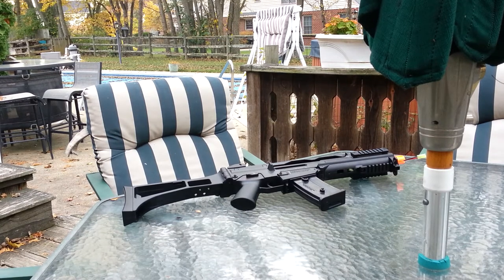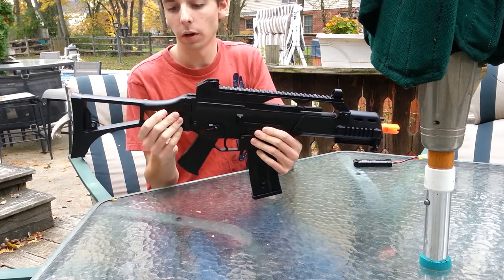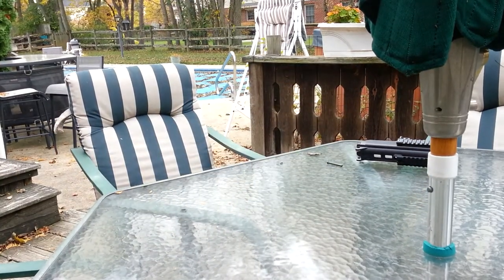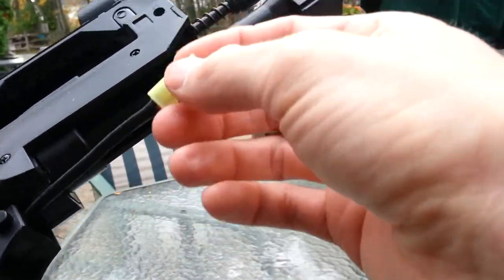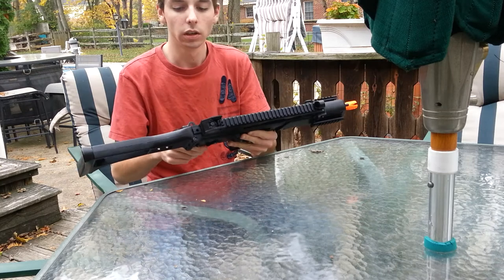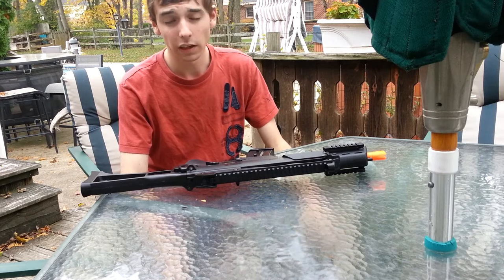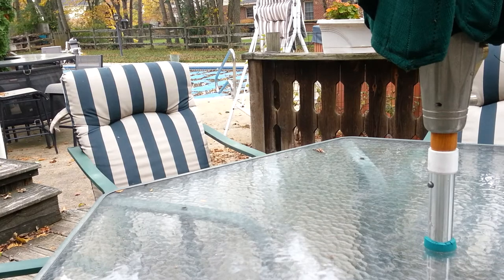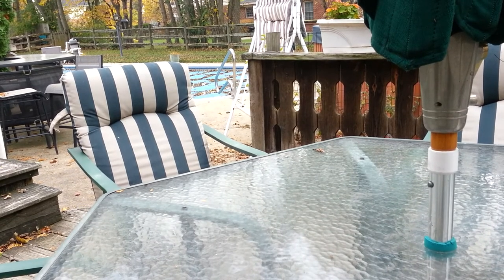Umarex H&K G36C Sportline AEG Airsoft Gun (Black) REVIEW Part 1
Most of you know I have ADHD if you watch my videos, so here is another all-over-the-place review.
Name of the gun is in the title... You can get it at Airsoft GI for $165.99. I'm currently selling it on eBay for $130 including shipping. It is practically new except for the one part (you can see it in the 2nd part of this video; link near the bottom) and the fact that I chrono-tested it and reviewed it. I'm also throwing in a free new Echo 1 34" gun bag worth $16.

Pros:
Quick-change spring/spring guide.
Stock metal spring guide.
Ver. 3 metal gearbox.
Good ROF.
Great hop-up for .2 and .25g bb's
Accurate just as far as the Matrix X36C (which has a tightbore barrel) and better than the JG AUG-A3.
No misfeeding issues.
Very easy to upgrade (would make a great first gun or for the first-time "upgrader").
Comes with battery and charger and hi-cap mag.
Mag works well; empties all the bb's in 2 full winds (seems like it takes awhile to wind but it might just be me).
Ambidextrous fire-selector switch.
No body wobble and the stock stays in place extremely well when folded.
Good iron sights (rear fully adjustable for wind and elevation).
Comes with front side rails.
Body pins are metal and stay in place very well.
Fully licensed by H&K.

Cons:
Fire-selector switch feels cheap and doesn't stay in place very well (can be replaced).
Polymer body feels cheap and not very high quality.
No threaded outer barrel.
Visible seams on the top and the bottom of the gun.
Plastic shoulder "pad" on stock.
Doesn't fit my King Arms mid-cap mags.

Other thoughts:
Shoots 330 fps w/ .2g bb's.
Shoots 300 fps w/ .25g bb's.
If you want to buy it, it is still under warranty (as of 11/7/12).
Charging handle goes back all the way (instead of just halfway like most).

If you want to buy this gun it is eBay item #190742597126.
Quick-change spring/spring guide changing video/ review part 2/ packaging video:  watch?v=Q_kQ_HpEPX4
Chrono test: watch?v=v-sSnciFPFo